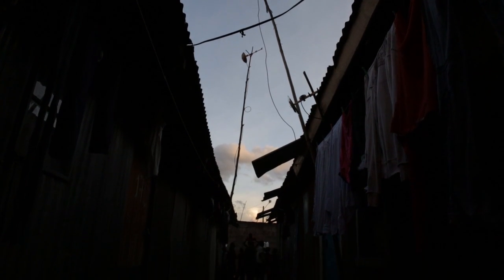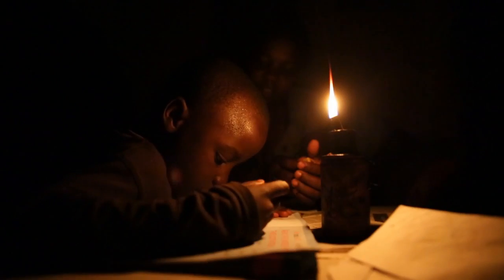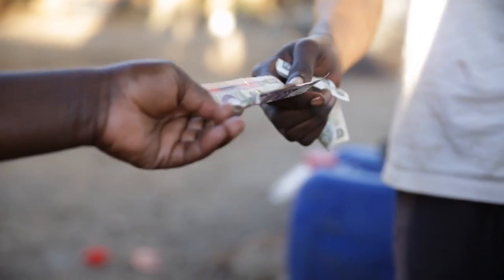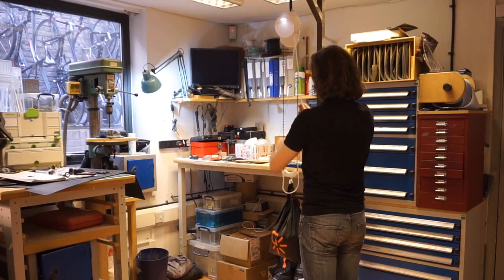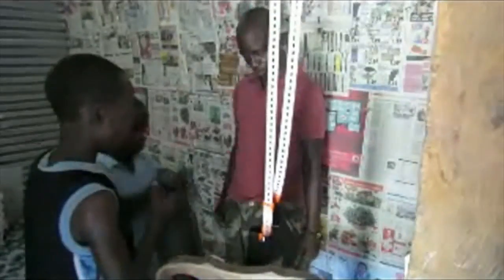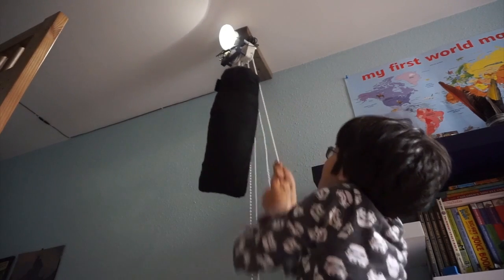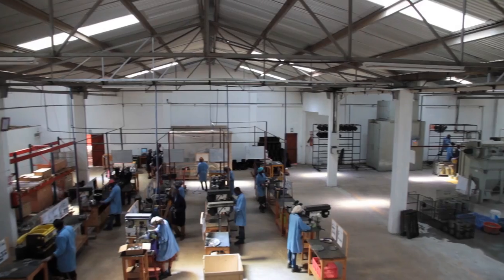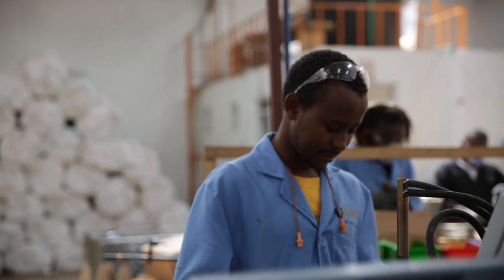GravityLight: Made in Africa